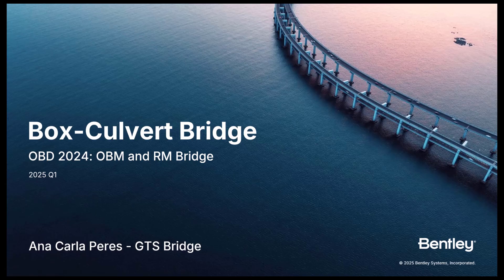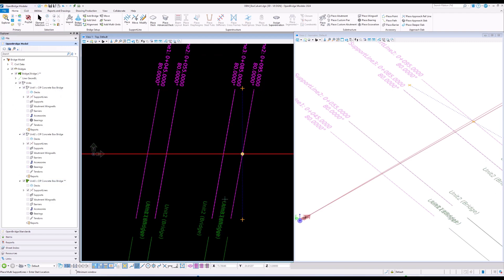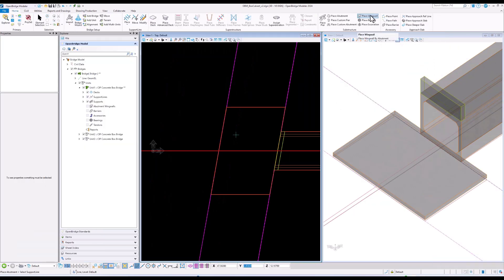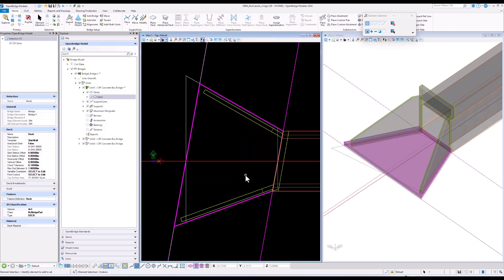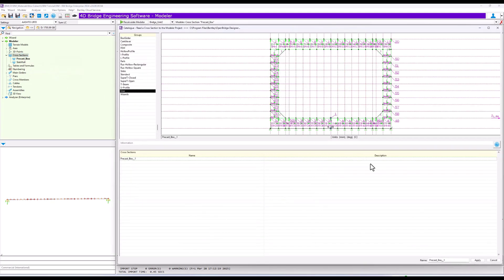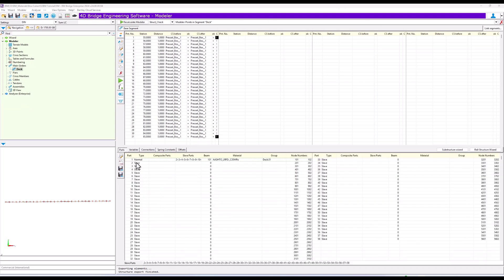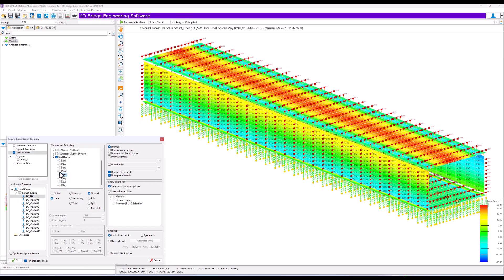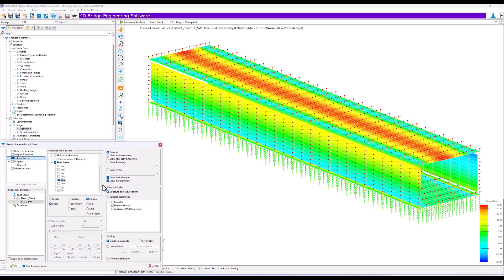Box Culvert with OpenBridge Designer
Overview on modeling a box culvert with OpenBridge Modeler, transfer to RM Bridge and,  perform a FEM analysis.